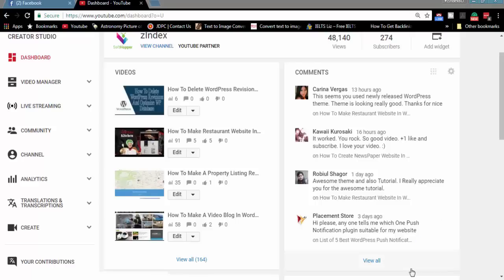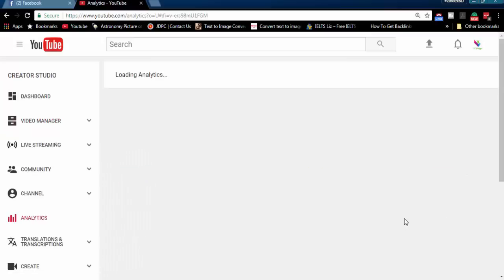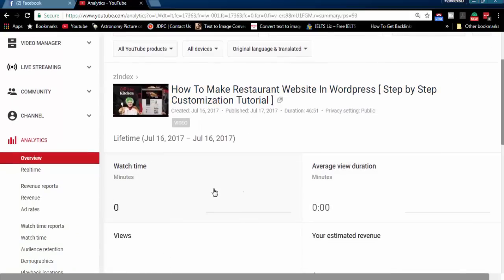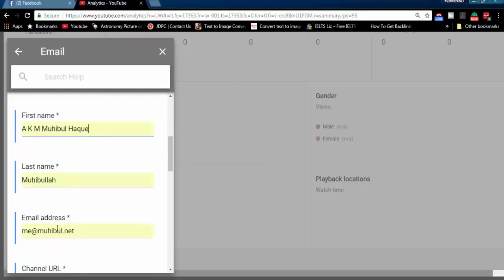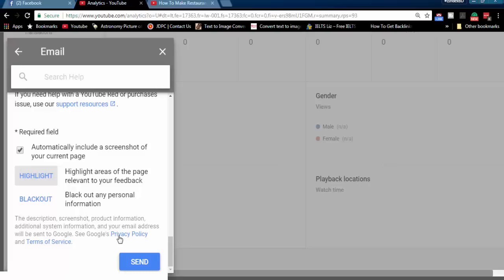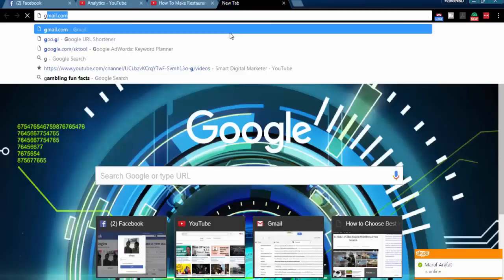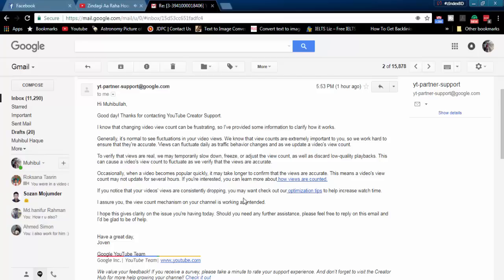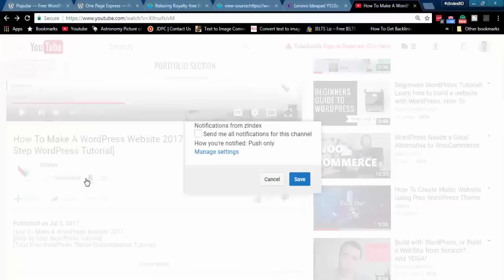Why My Youtube Views Are Not Counting Solution Revealed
How To Unfreeze Youtube Views

Description: View count frozen issue is a fraustrating issue for youtube video creator. If you follow this video, you will

able to solve your video problem really quick. I suggest, not your reload your video again and again. This will

automatically solve your problem. Don't hesitate to ask me anything you want to know related to this issue.

How To Make Portfolio Website In WordPress Step By Step Zerif Lite WordPress Theme Customization Tutorial